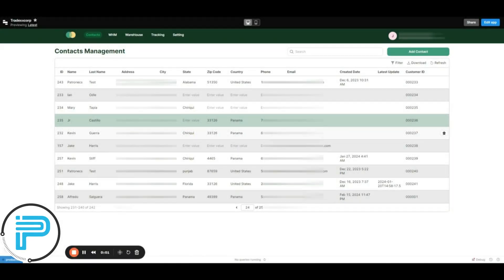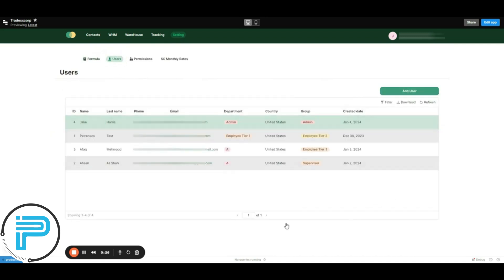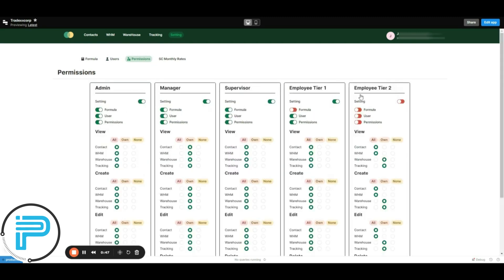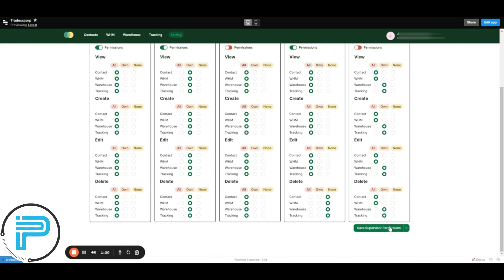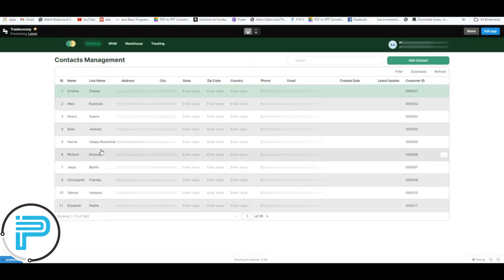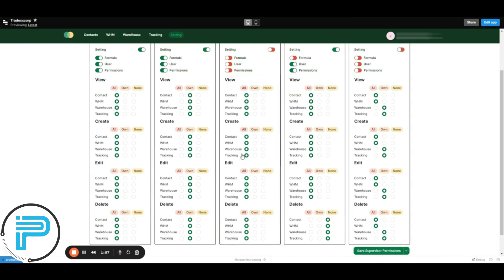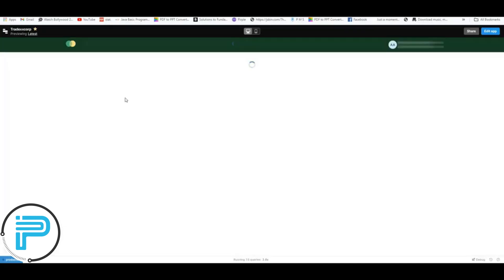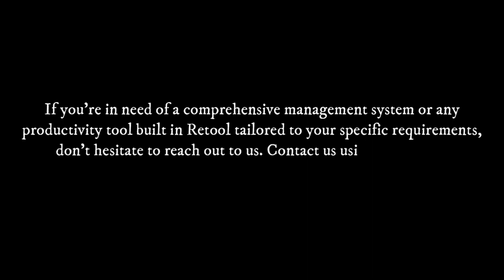User Role & Permission Management in Retool (2024)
In this demo video, we showcase the user role and permission management features in Retool, focusing on the Cargo Services System. Learn how to effectively manage user access and permissions within your application to ensure secure and efficient operations.

If you're in need of a comprehensive management system or any
 productivity tool built in Retool tailored to your specific requirements,

- Retool
- User Role Management
- Permission Management
- Cargo Services System
- Demo
- Application Development
- User Access
- Security
- Efficiency
- Software Development